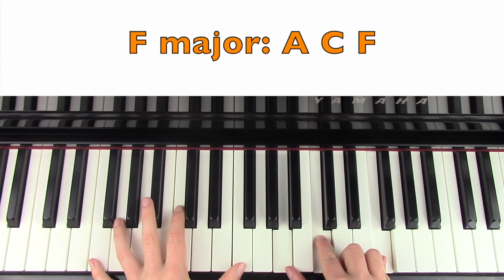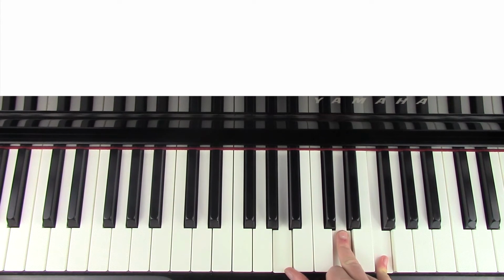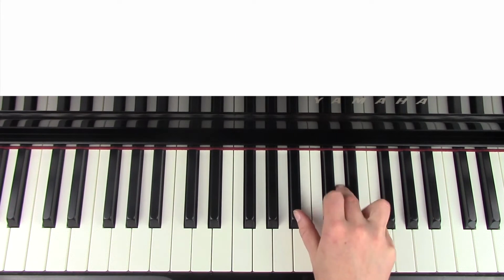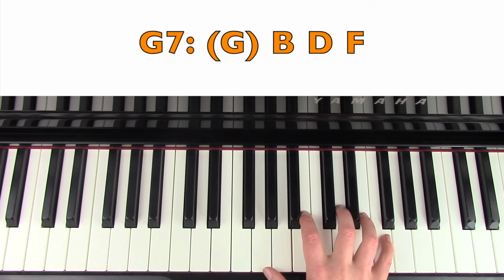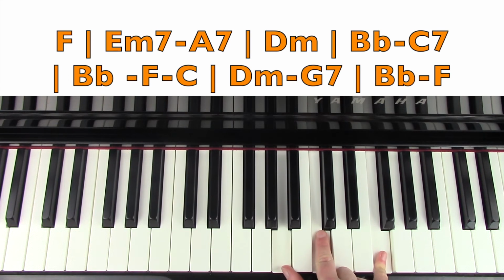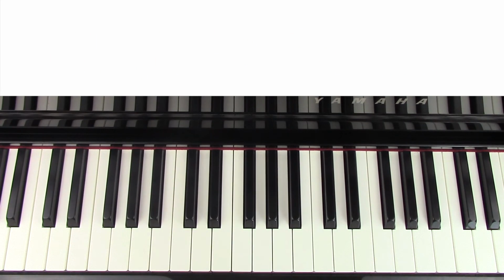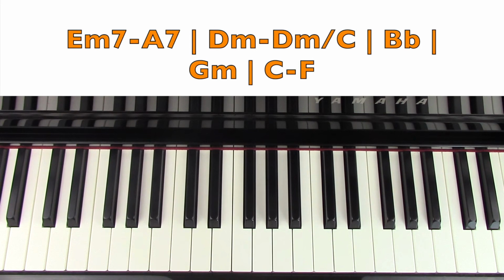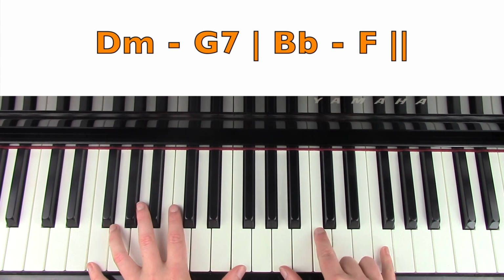YESTERDAY - The Beatles Piano Tutorial [chords]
Learn how to play Yesterday by The Beatles in this piano tutorial. This piano lesson teaches the chords accompaniment to play the full song.